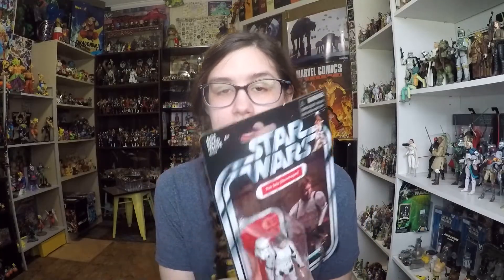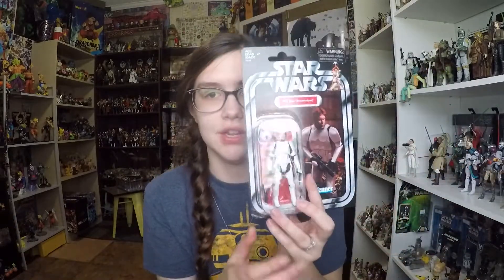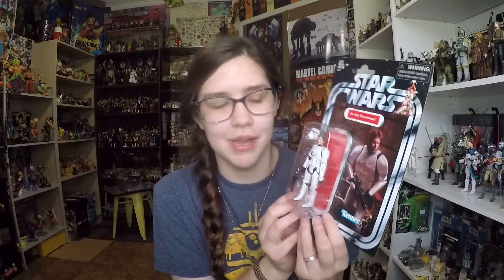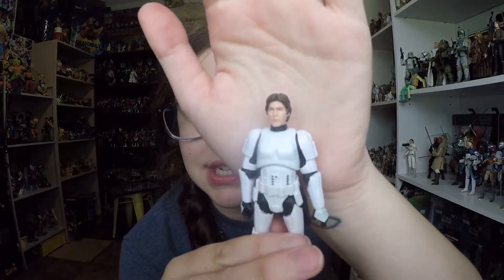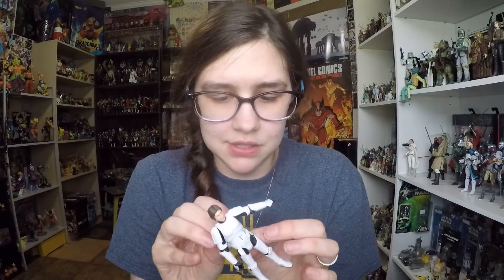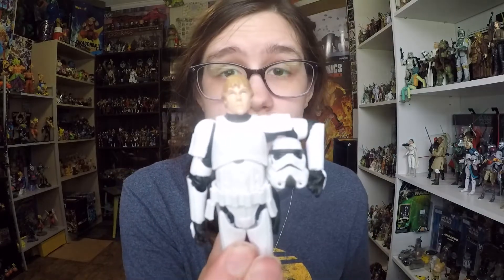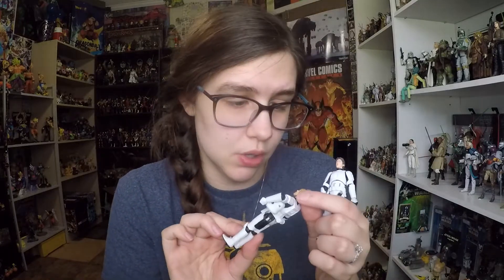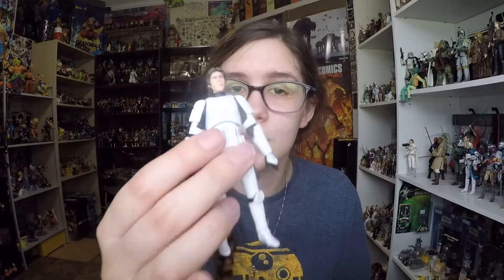Star Wars The Vintage Collection: Han Solo (Stormtrooper) Review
Thanks for tuning into another vintage collection review! My purchases for this wave are few and far between because the prices are so expensive but there are some that I must have: Han Solo being one of them!